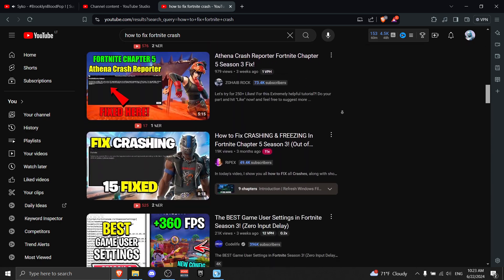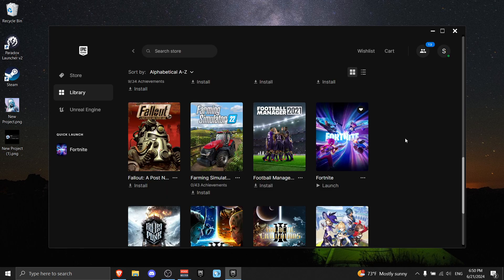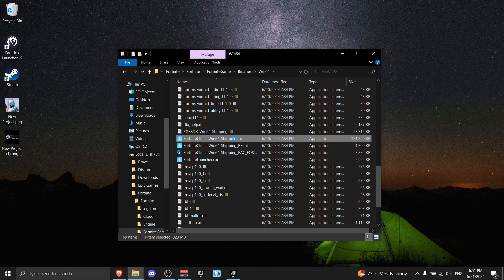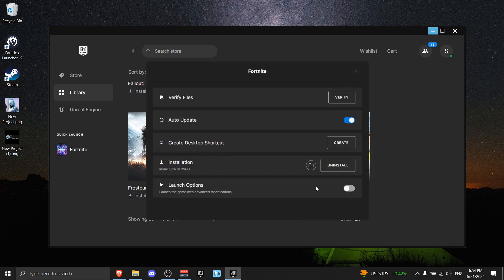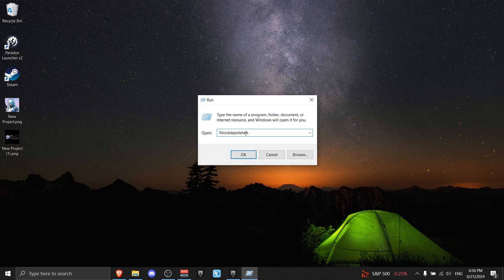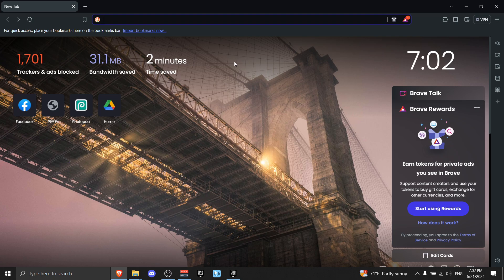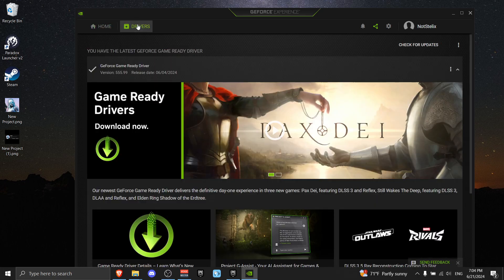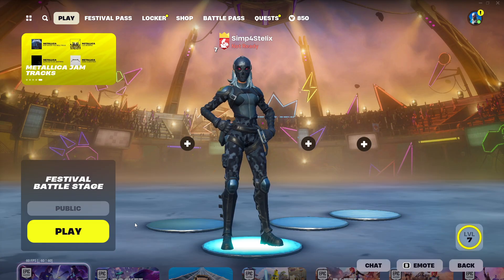How to Fix Fortnite Crash on PC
Experiencing Fortnite crashes on your PC? Watch this video for tips on how to fix Fortnite crashes and get back to gaming smoothly!

Are you frustrated with Fortnite constantly crashing on your PC? You're not alone! This video will show you how to fix Fortnite crashing and ensure a smooth gaming experience. We'll cover various methods to tackle the Fortnite crash reporter and provide effective Fortnite crash fixes.

Learn how to fix Fortnite crash on PC with our step-by-step guide. From basic troubleshooting to advanced solutions, we've got you covered. Discover how to fix Fortnite crashes on PC and enjoy uninterrupted gameplay.

If your Fortnite is crashing on PC, don't worry! We'll explain how to fix crash in Fortnite using proven techniques. Whether you're facing Fortnite crashes on a new setup or dealing with persistent issues, our video will help you fix crash Fortnite PC problems efficiently.

Keep your game running smoothly by understanding how to fix Fortnite crashing and prevent future issues. Stay ahead with our updated tips for Fortnite crashing fix on PC in 2024.

✅Suport-A-Creator code: "NotStelix"

Video Time Stamps
0:00 Listen Up
0:08 Verify Epic Games
0:21 Change Fortnite Compatibility Settings
0:48 Open Easy Anti Cheat
1:09 Delete Your Game User Settings
1:31 Update GeForce Drivers
1:55 Hope This Helped